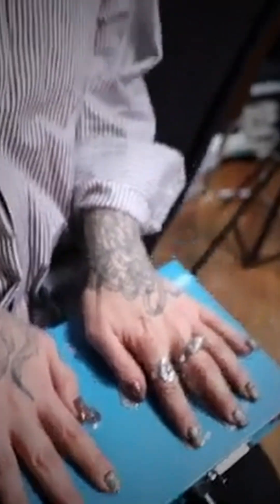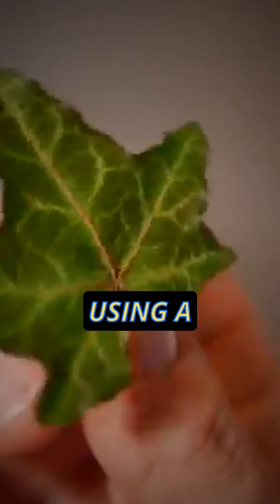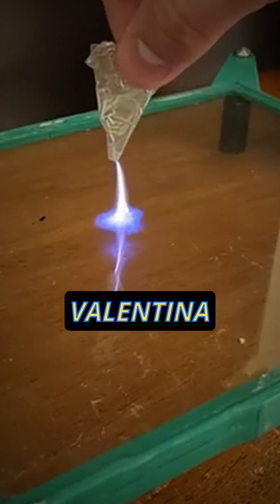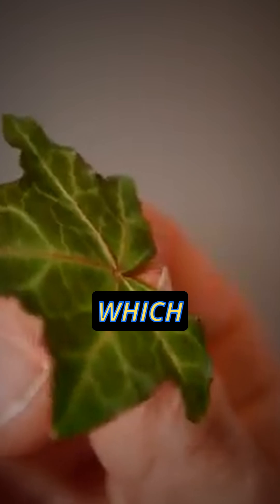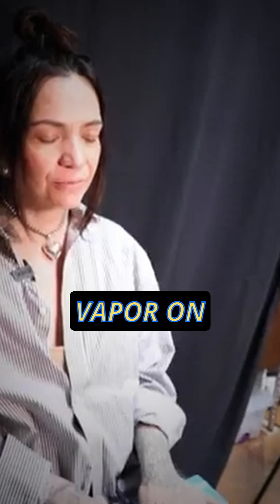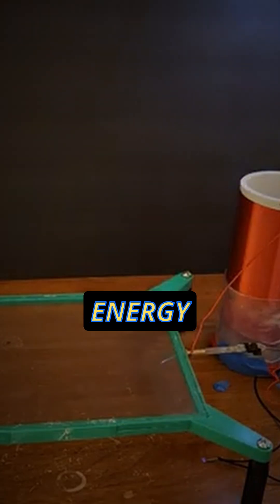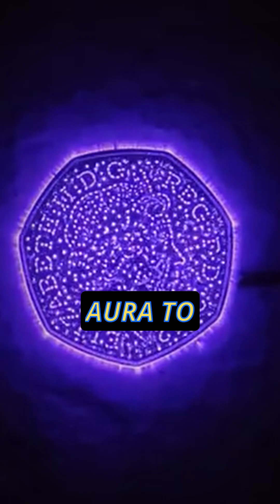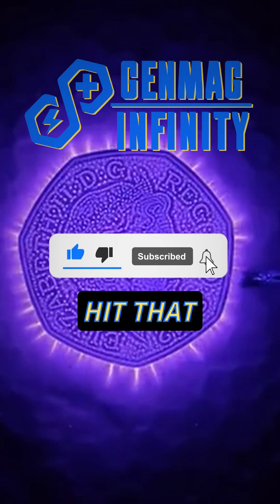Are Auras Real? Discover the Wonders of Kirlian Photography!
Are Auras Real? Discover the Wonders of Kirlian Photography! - The concept of a life force or aura surrounding the human body has been a topic of interest in metaphysical science for centuries. Many believe that this biofield is a vital component of our overall well-being, influencing our physical, emotional, and spiritual health. One technique used to capture and analyze this energy is kirlian photography, a method of biofield imaging that claims to reveal the subtle energies emanating from living things. In this video, we delve into the world of aura analysis and explore the principles behind kirlian photography, examining the evidence for and against the existence of auras. By exploring the intersection of science and spirituality, we hope to shed light on the mysteries of the human biofield and the role it plays in our lives. Join us as we investigate the fascinating realm of life force energy and its potential implications for our understanding of the human experience.